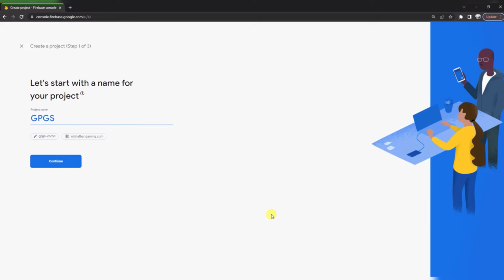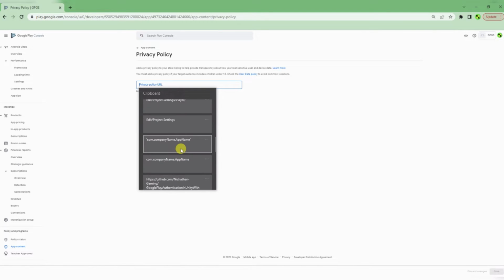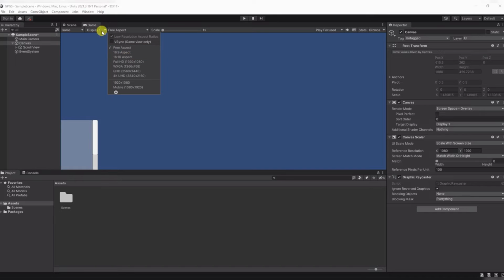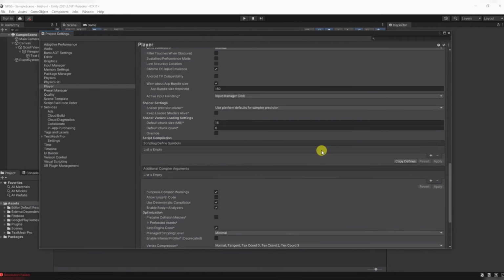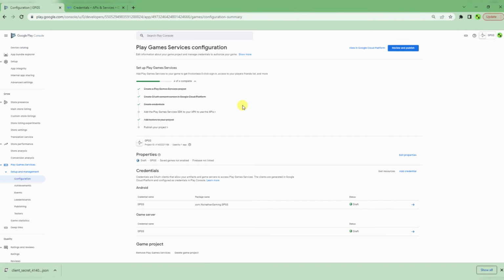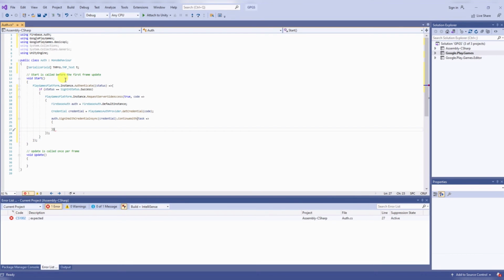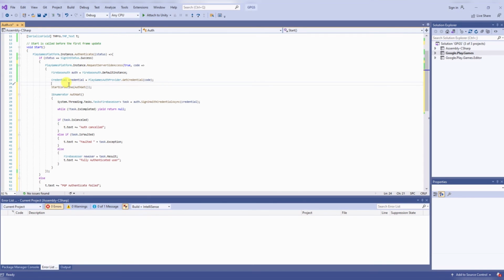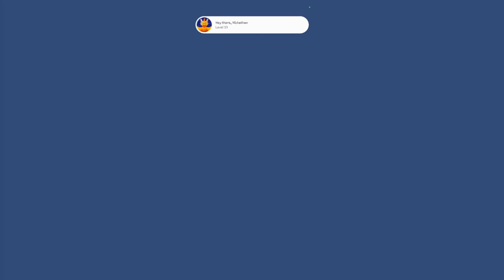Google Play Authentication with Firebase in Unity 2023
A full video guide on how to add Google Play authentication with Firebase in Unity in 2023, after the big change in the middle of 2022.